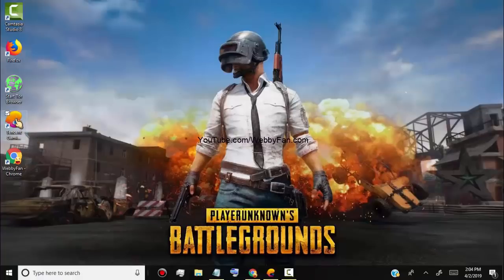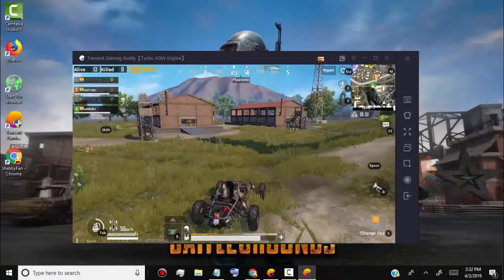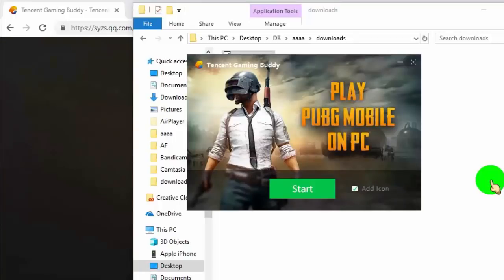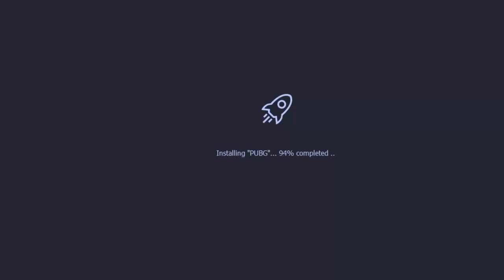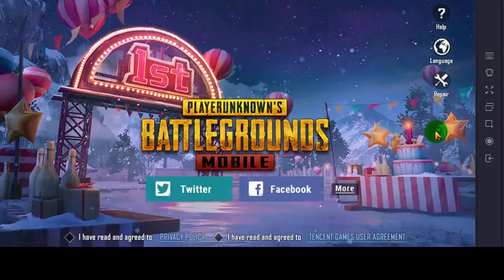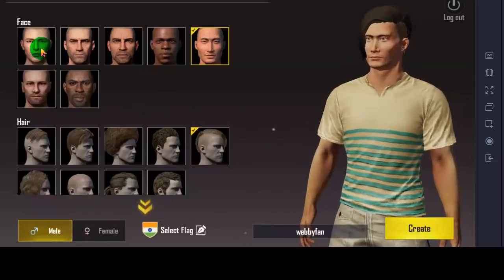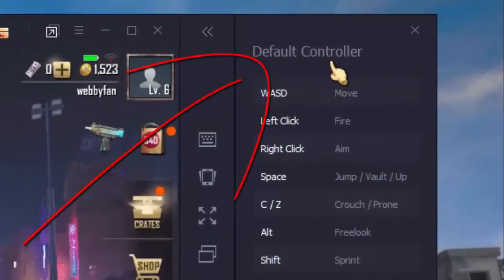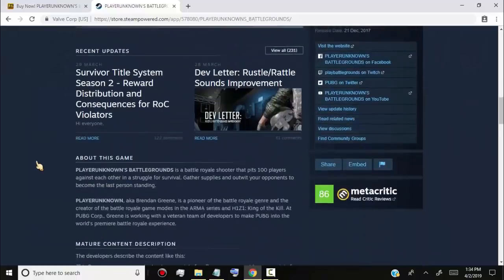How To Download Install PUBG on PC for free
Method 1 Download PUBG on PC by Emulator

   System Requirement :  Minimum 3 GB RAM
   Works on : Windows Laptop / PC [ It Does Not Support For MacBook or iMac ]

Method 2 Install & Play PUBG Officially

   Step 1 - Check PC System Requirement
   Step 3 - Need Steam Account To Play PUBG